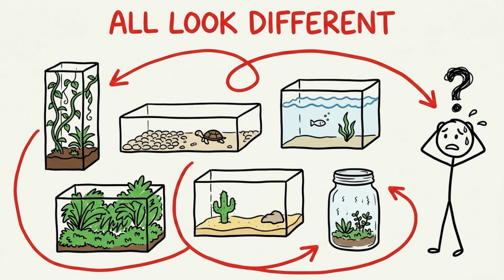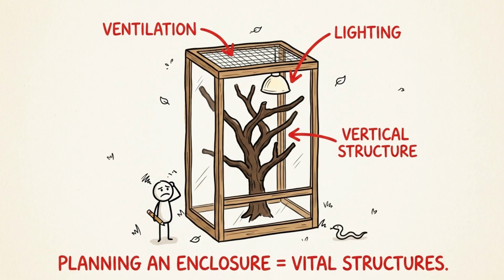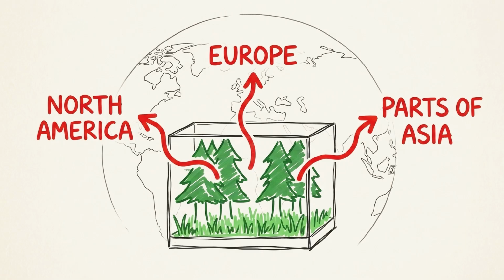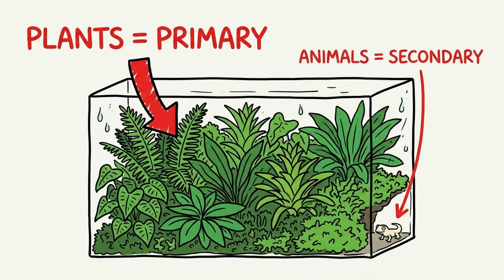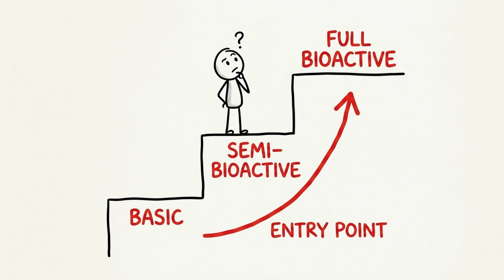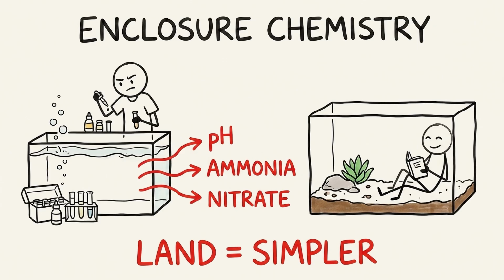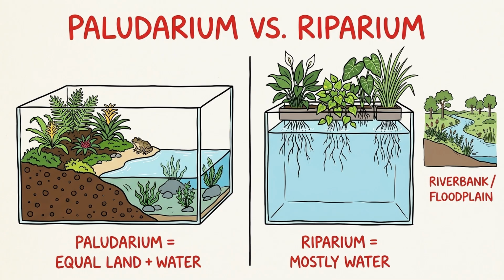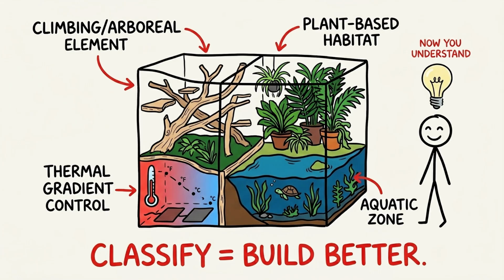Every Bioactive Vivarium & Terrarium type Explained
Every Bioactive Vivarium & Terrarium Type Explained – Full Classification

What is the difference between a bioactive vivarium, naturalistic vivarium, planted vivarium, paludarium, riparium, and closed terrarium?

In this complete vivarium classification guide, you'll learn every major bioactive vivarium type and how each ecosystem works. We break down terrestrial vivariums, arboreal vivariums, tropical vivariums, desert vivariums, temperate vivariums, Mediterranean vivariums, planted vivariums, naturalistic vivariums, bioactive vivariums, semi-bioactive vivariums, aquatic vivariums, aquascapes, paludariums, ripariums, and closed terrariums.

Whether you're building your first bioactive enclosure or researching advanced self-sustaining ecosystems, this video explains the purpose, environment, maintenance requirements, and difficulty level of every major vivarium category.

In this video you'll learn:

• What a bioactive vivarium is
• Every major vivarium type explained
• Differences between bioactive and naturalistic vivariums
• Planted vivarium vs bioactive vivarium
• Paludarium vs riparium comparison
• Tropical vs desert vivarium setups
• Aquatic vivarium and aquascape differences
• Closed terrarium ecosystems
• Self-sustaining vivarium concepts
• Vivarium classification framework

This video is designed for reptile keepers, amphibian enthusiasts, terrarium builders, paludarium hobbyists, aquascapers, and anyone interested in creating natural ecosystems in captivity.